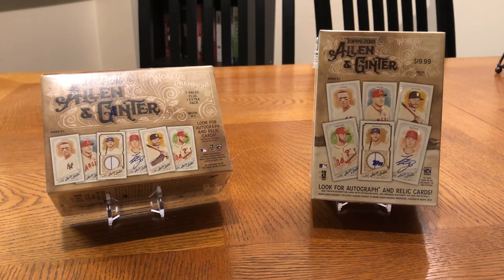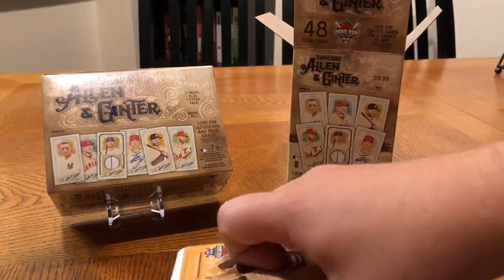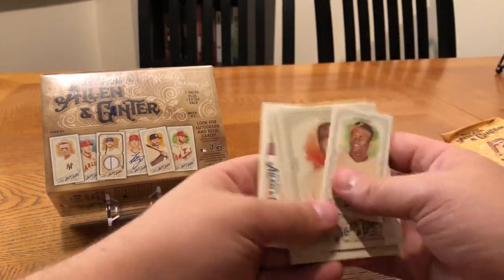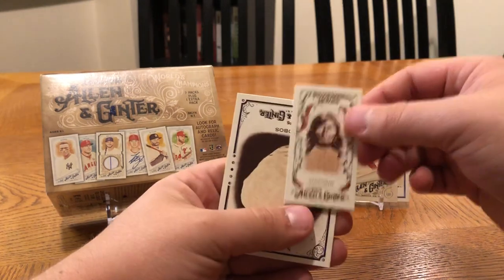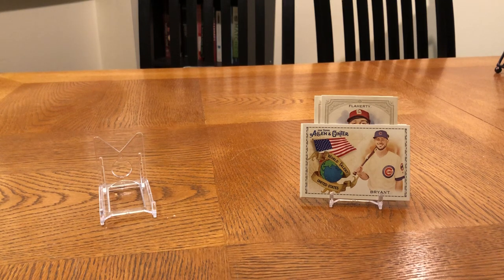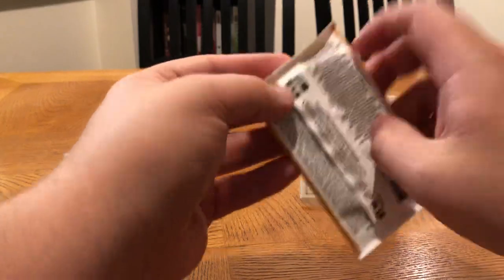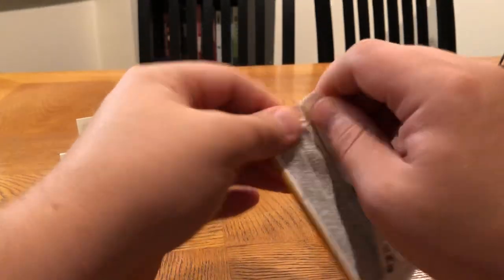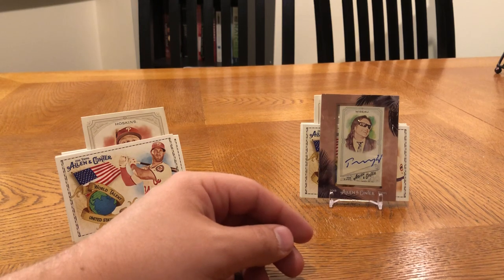HUGE HIT ALERT! From a 2018 Allen & Ginter Retail Box?!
Cardi-C breaking open two retail blaster boxes of 2018 Allen & Ginter in honor of National Baseball Card Day. HUGE non sports hit! Framed mini auto! Watch to find out who!